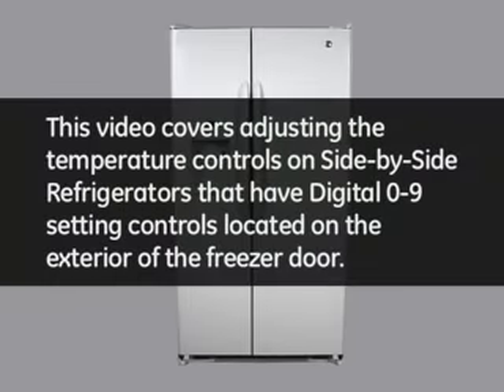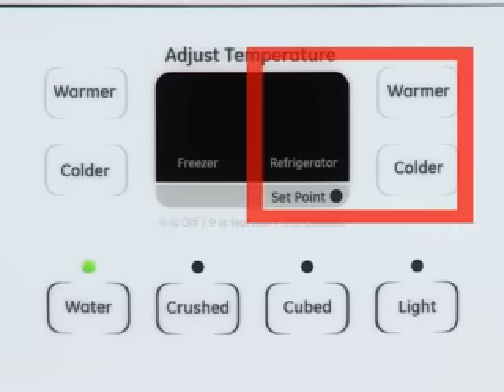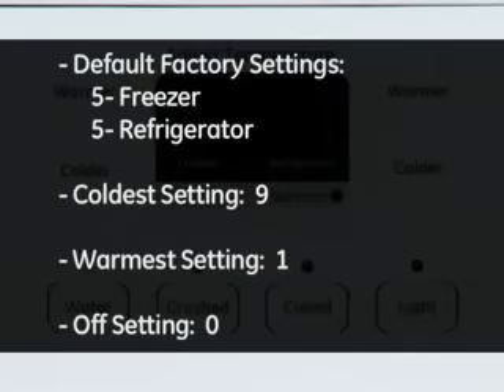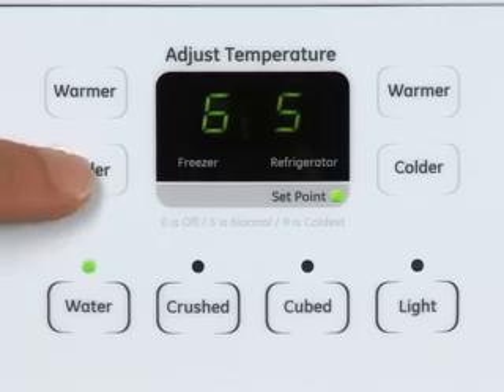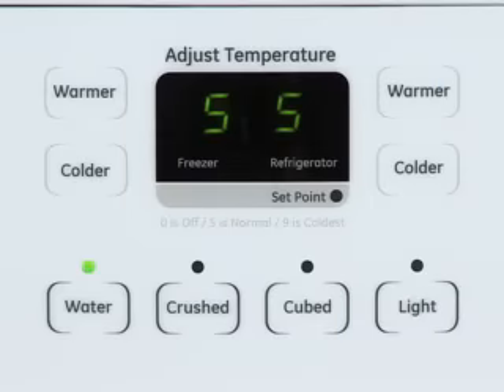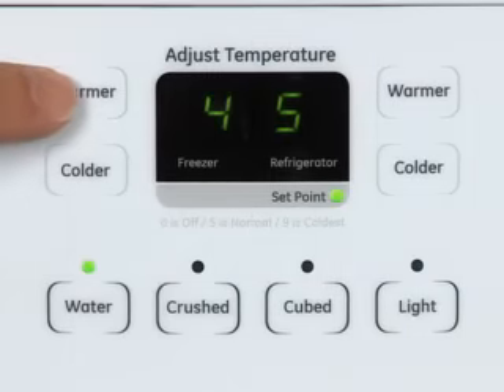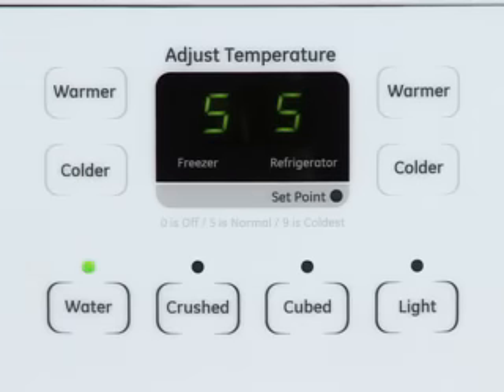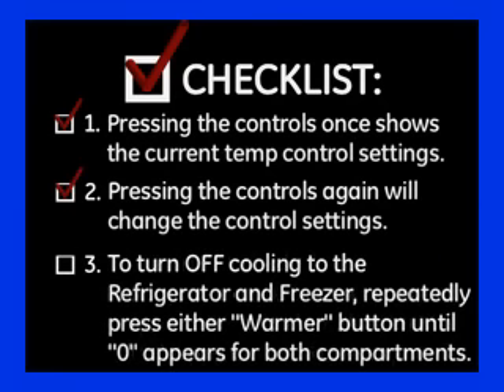Adjusting Side-bySide Refrigerator Temp Controls - Set Point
How to adjust the temperature controls on side-by-side refrigerators that have digital 0 through 9 setting controls located on the outside of the freezer door. ("Set Point" on the control panel.)